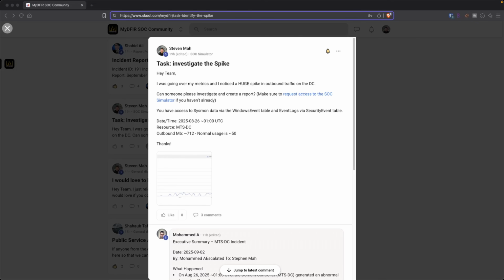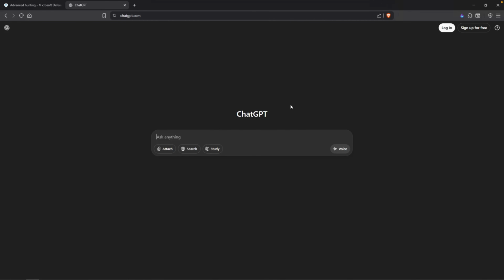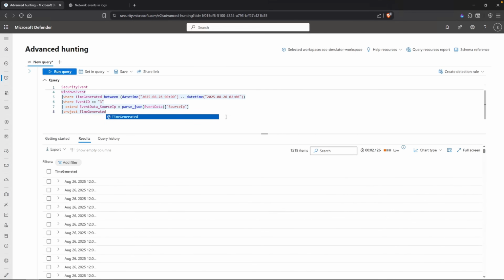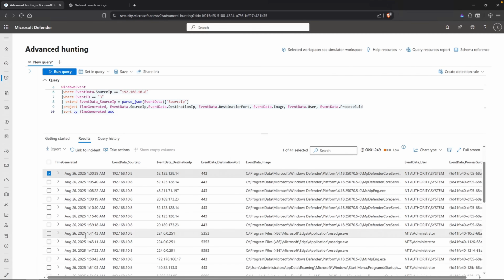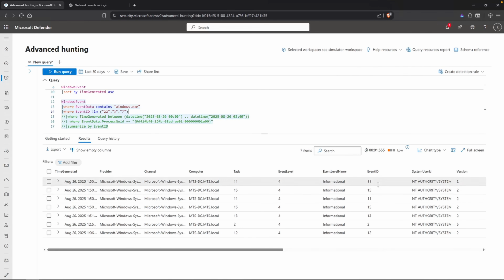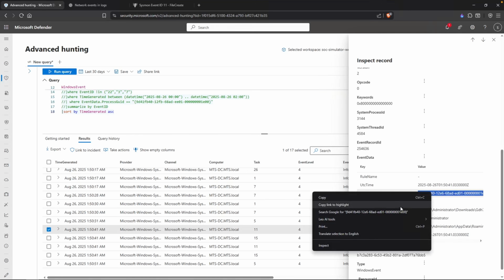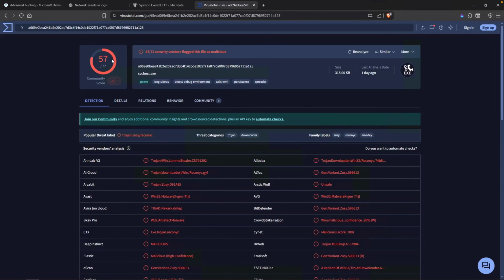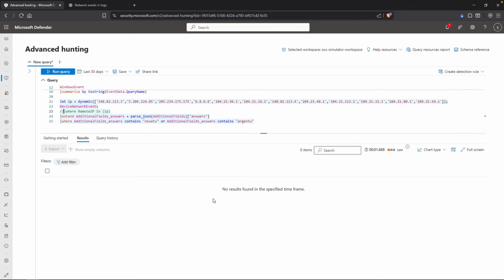REAL SOC Analyst Investigation | Unusual Network Traffic | MYDFIR SOC Community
RECOMMENDED SOC ANALYST TRAINING SITES
🕒 TIMELINE
00:00 - Intro
00:40 - Investigation
31:18 - Conclusion